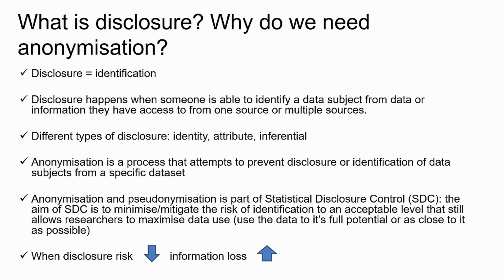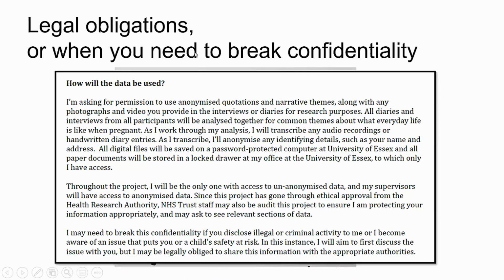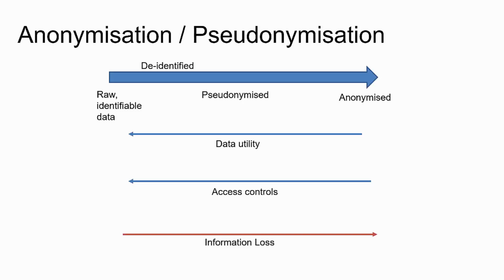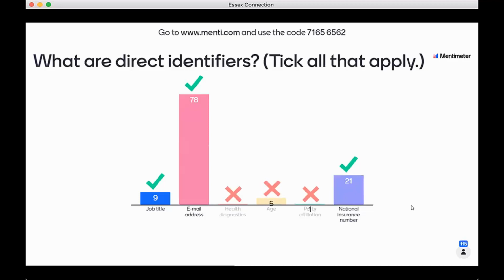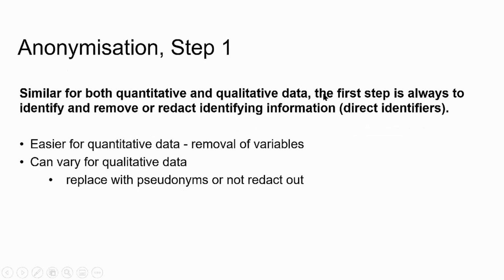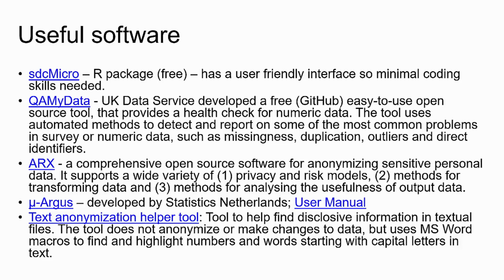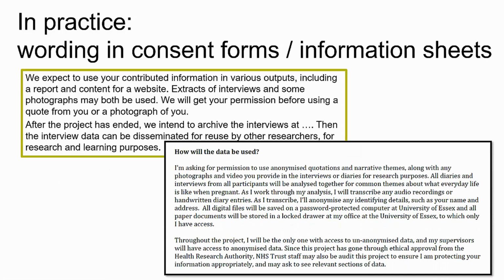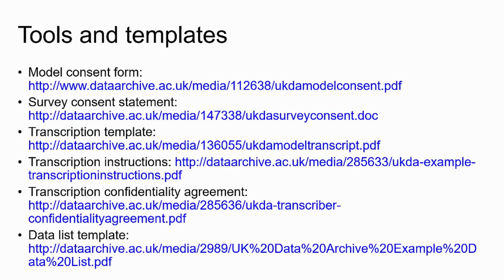Webinar: How to anonymise qualitative and quantitative data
The process of anonymisation is essential in order to protect the identities of research participants and comply with ethical and legal standards. Before sharing/archiving/publishing data, you should ensure that all identifying and disclosive information is managed appropriately and reacted when necessary.

This free webinar will cover anonymisation and pseudonymisation strategies for quantitative and qualitative data, looking specifically at key differences between the two processes and the role of access regulation. We will have some practice developing an anonymising or pseudonomysing plan, using examples and short, interactive exercises, and we will answer questions such as "what are the different types of disclosive information" and "how do we approach them before sharing our data".

Audience: This webinar is intended for anyone who wants to learn about data anonymisation. No preparation is necessary however basic knowledge of research methods is assumed.

Presenters: Maureen Haaker, Anca Vlad

This event is part of the UK Data Service Introductory Training Series: Spring 2021